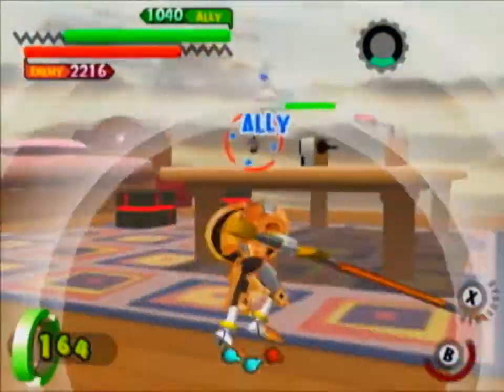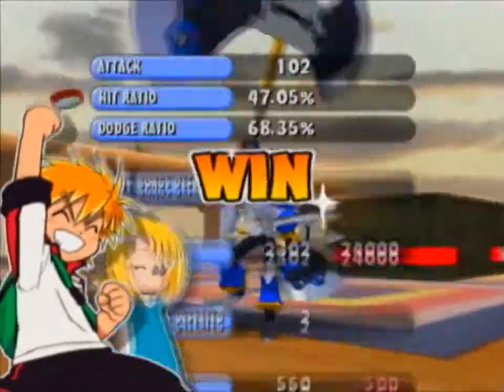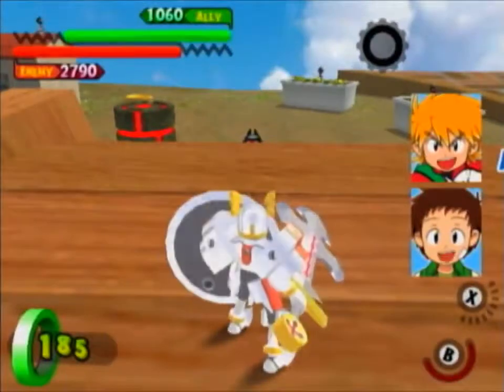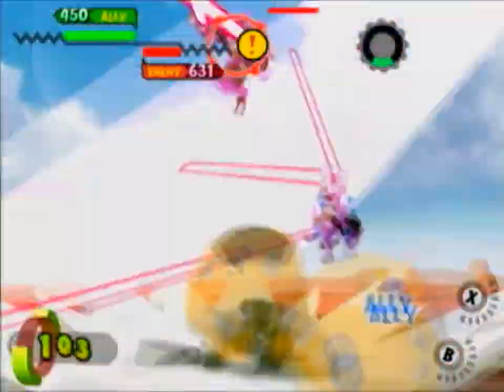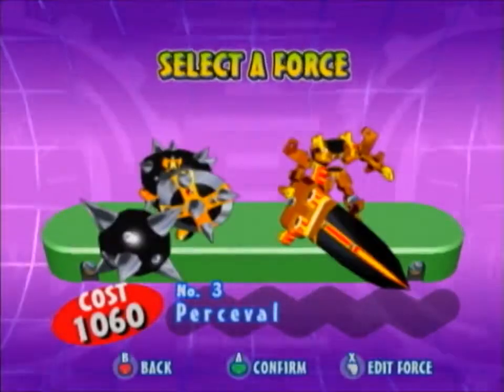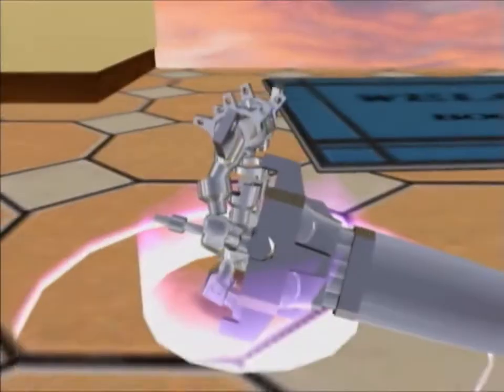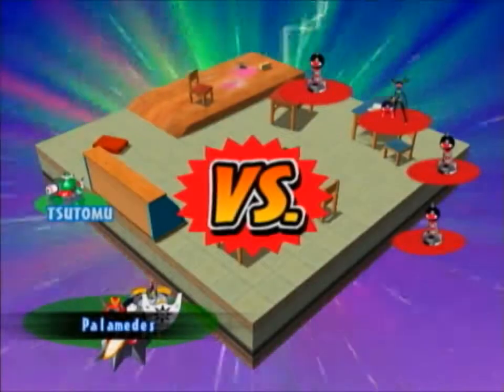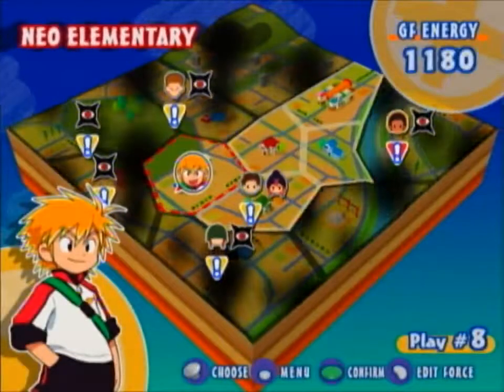Gotcha Force Episode 6: _ _ _ _ _ _ _ Of The Round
The Death Force Invasion is further repelled as I demonstrate some of the melee specialist tribe made famous for the table they sat at.

Hint: The answer is Knights.